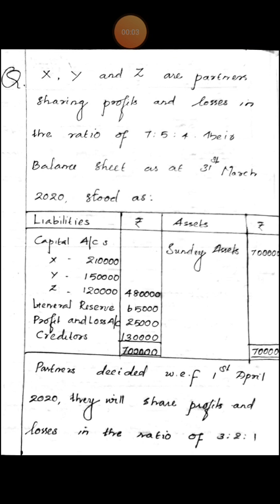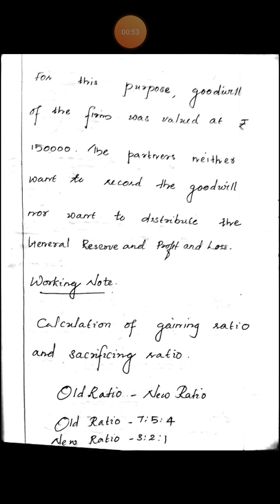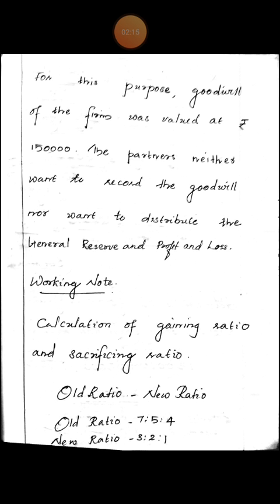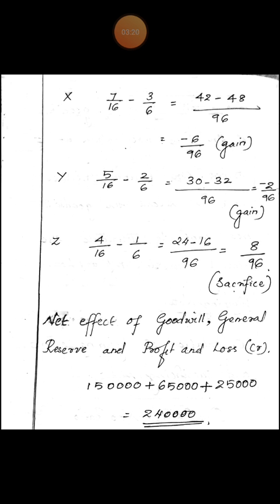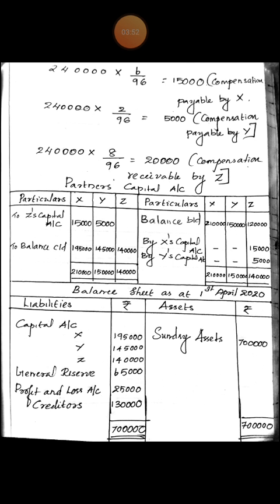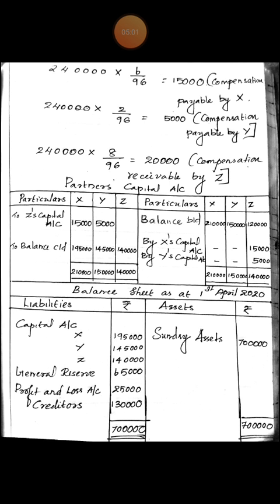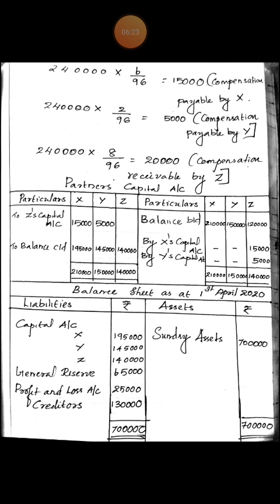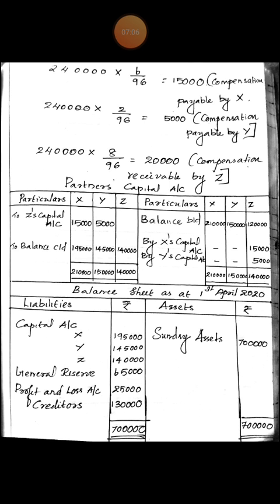24 July 2021